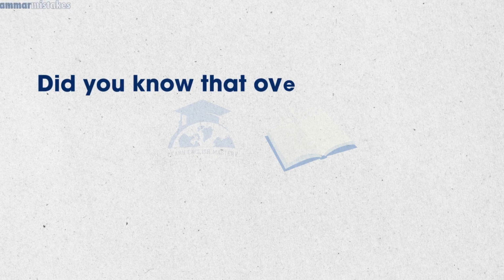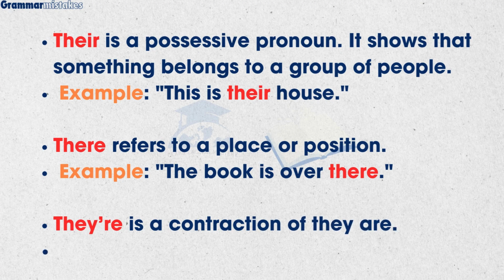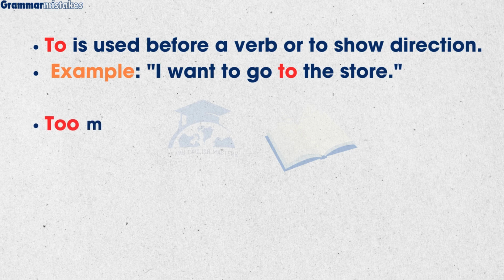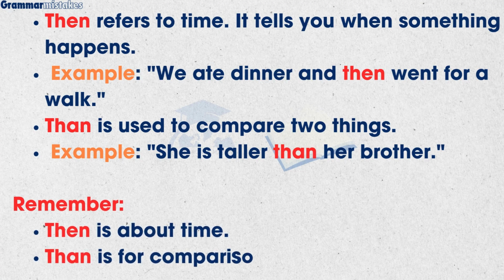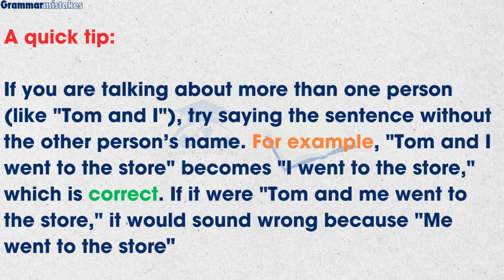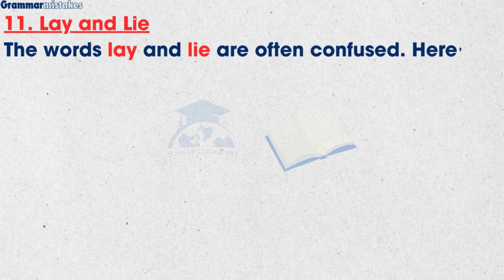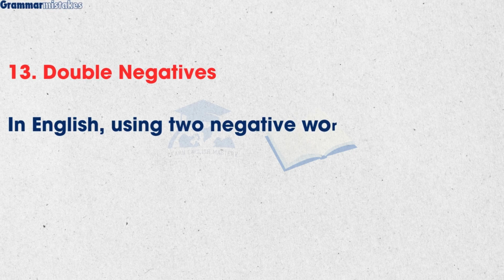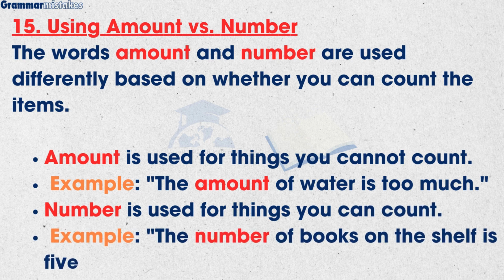STOP Making These 15 Common English Grammar Mistakes!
Avoid these 15 common English Grammar Mistakes at all costs. Improve your English grammar skills and avoid embarrassing mistakes in your writing and speaking! In this video, we'll cover the most common English grammar mistakes that native and non-native speakers make, from subject-verb agreement errors to incorrect use of commas and apostrophes. Learn how to identify and correct these mistakes to take your English language skills to the next level. Whether you're a student, teacher, or professional, this video will help you become a more confident and effective communicator. Watch until the end to master English grammar and stop making these common mistakes!

Do you struggle with small talk or find it challenging to keep conversations flowing? In this video, we’ll teach you how to master everyday conversations with simple, effective tips that will make small talk feel effortless! Whether you're meeting new people, chatting with coworkers, or just trying to avoid awkward silences, these conversational strategies will help you build confidence and create meaningful connections.

What you'll learn:

How to start and end conversations smoothly
Key tips for keeping small talk engaging
Easy ways to ask open-ended questions
How to improve listening skills and show interest
Techniques to avoid awkward moments
Whether you're shy or just looking to enhance your social skills, these practical tips will make daily conversations a breeze!

Are you ready to take your English grammar skills to the next level? In this video, "MASTER ENGLISH GRAMMAR: Rules You NEED to Know!", we break down essential grammar rules that every English learner must understand. Whether you're a beginner or looking to refine your skills, this comprehensive guide covers crucial topics such as verb tenses, sentence structure, punctuation, and more! Join us as we provide clear explanations and practical examples to help you grasp these fundamental concepts easily. Improve your writing and speaking with confidence by mastering the grammar rules that are vital for effective communication in English.